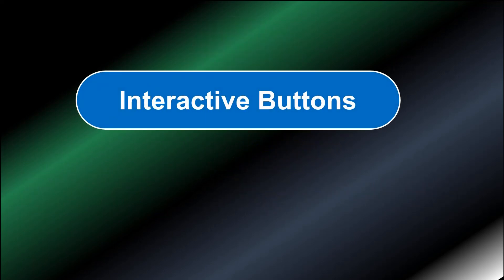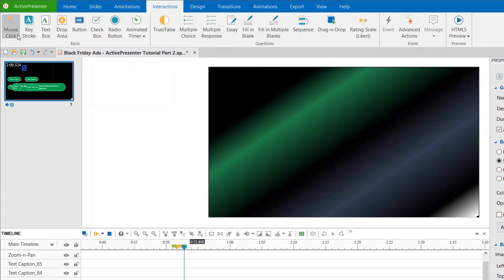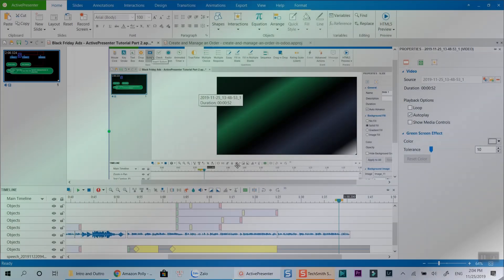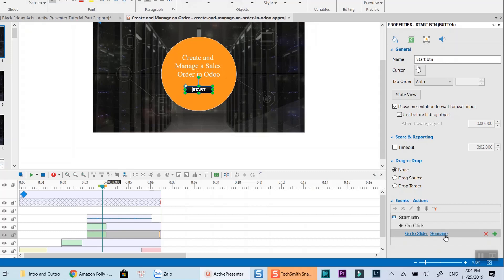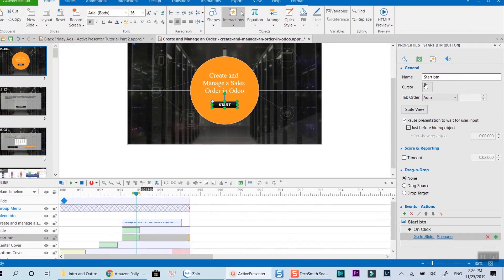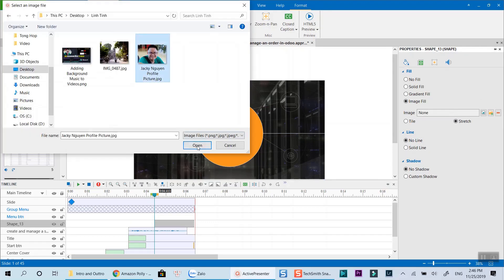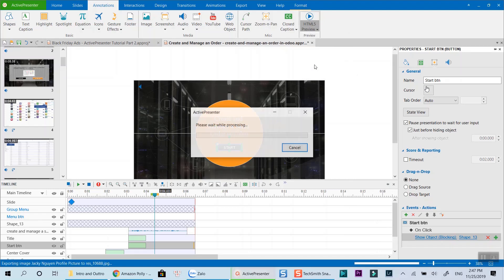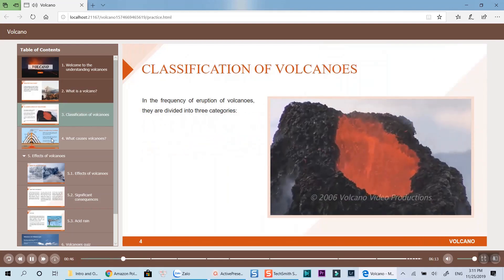How to add INTERACTIVE BUTTONS to Video Using ActivePresenter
Interactive buttons, or clickable buttons are very common in eLearning. This tutorial will show you how to add interactive buttons using ActivePresenter, an all-in-one eLearning authoring tool for making interactive videos.